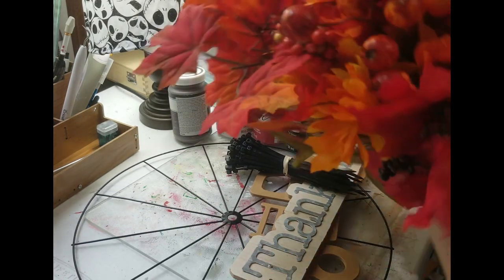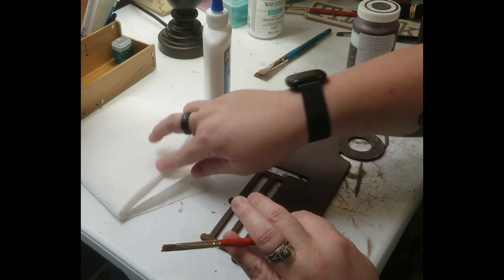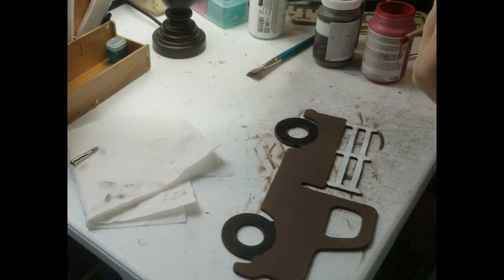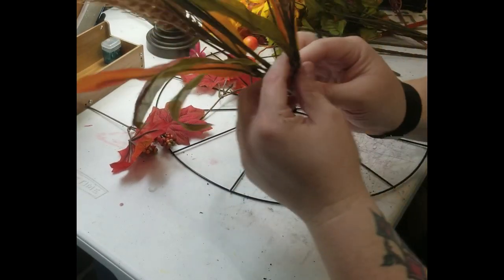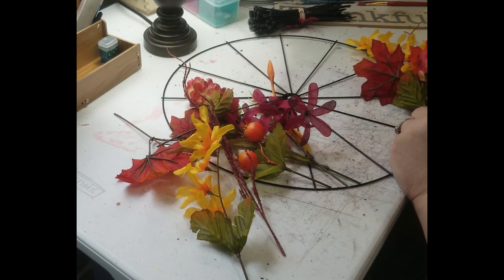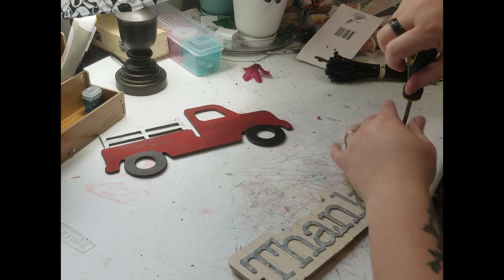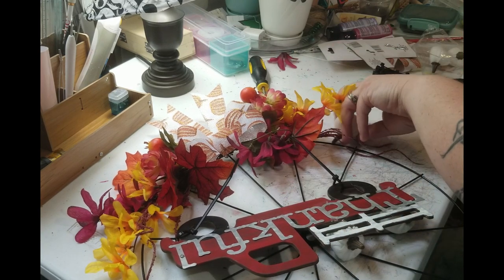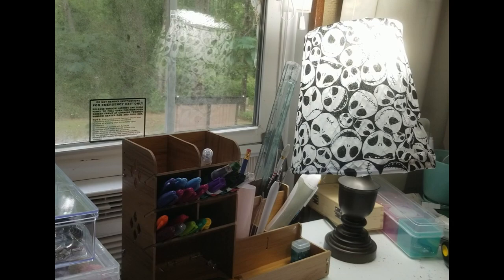Farmhouse Wreath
An absolutely gorgeous wreath for a good friend of mine!!